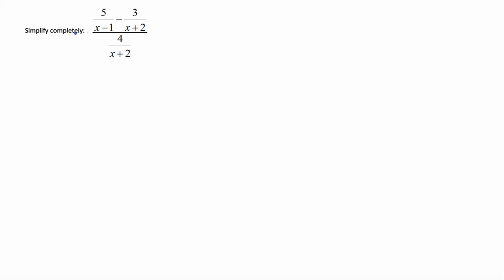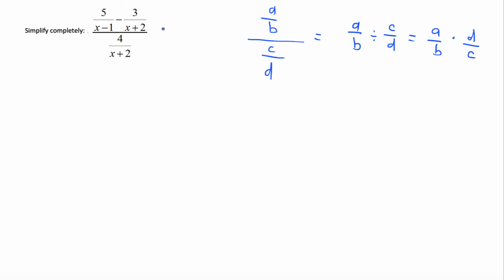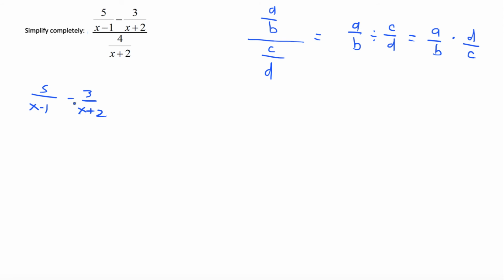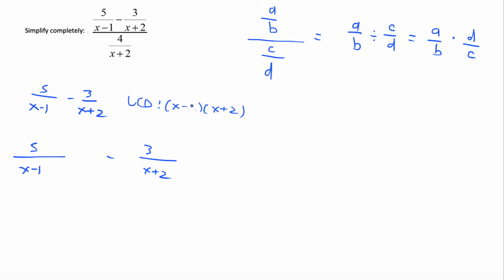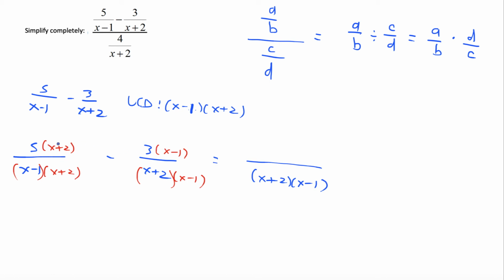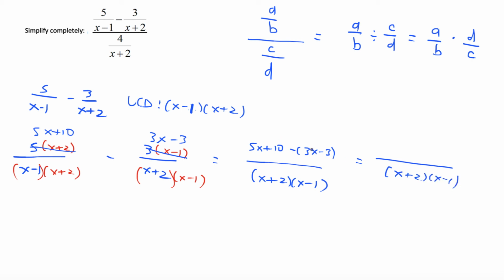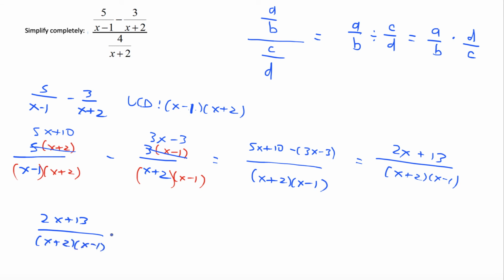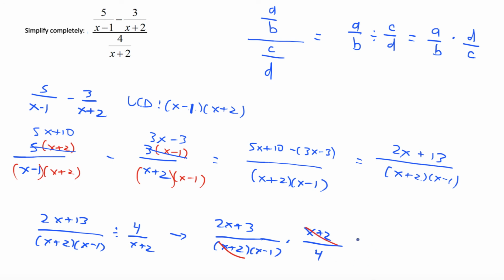126E T1SG 4a